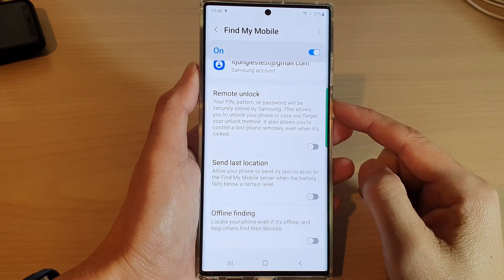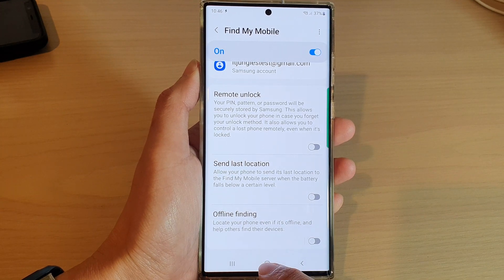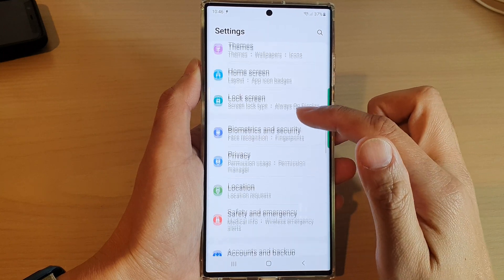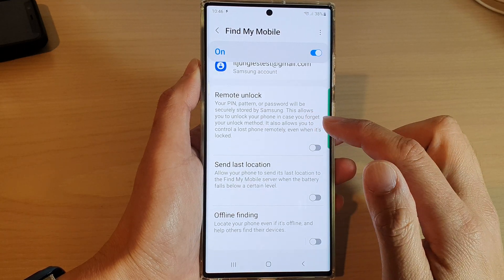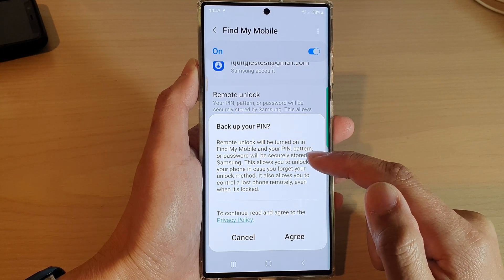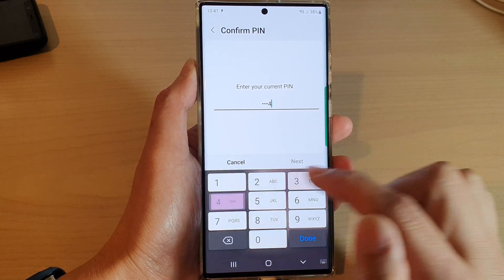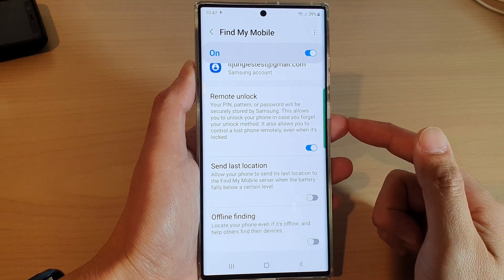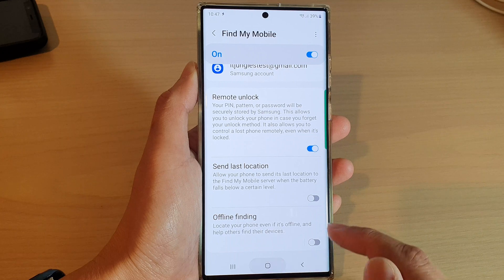Galaxy S22/S22+/Ultra: How to Enable/Disable Remote Unlock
Learn how you can enable or disable remote unlock on the Samsung Galaxy S22 / S22+ / S22 Ultra.